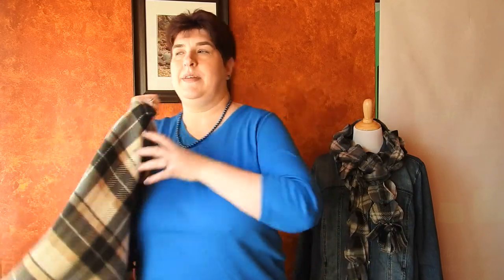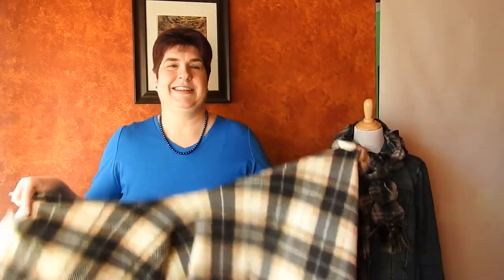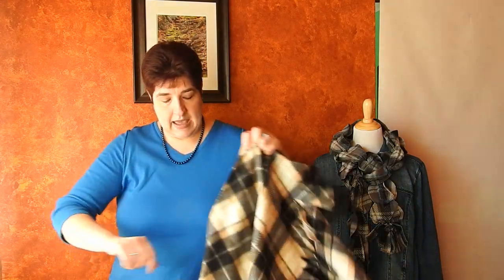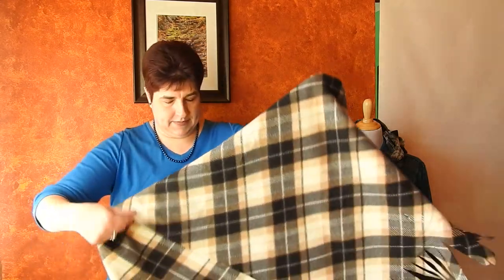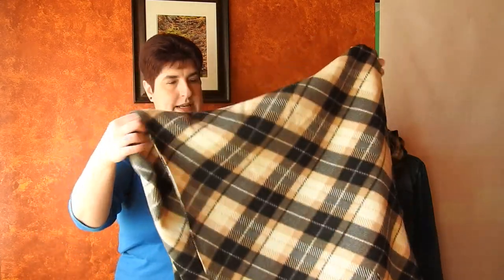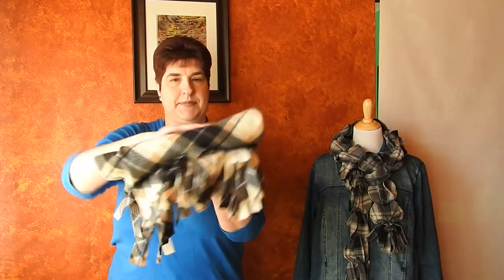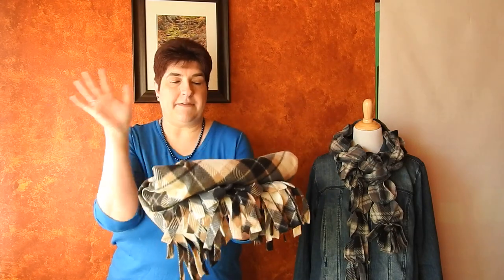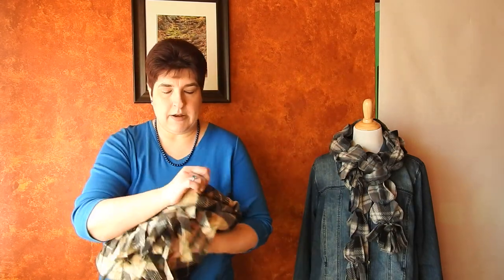Fleece Wrap by Primeau's Purls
I created the fleece wrap because I don't like to wear coats.  They add warmth without adding bulk.  Primeau's Purls Fleece Wraps have become very popular.  In this video, I share ways to wear it as well as ideas for who might need one.